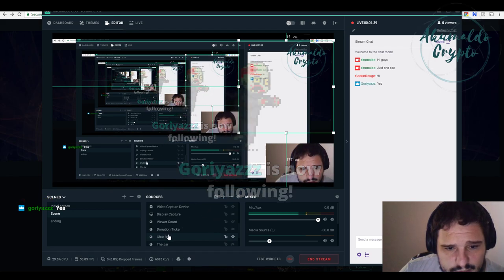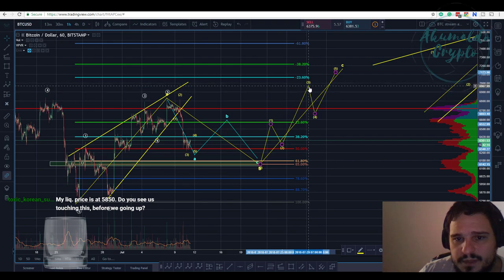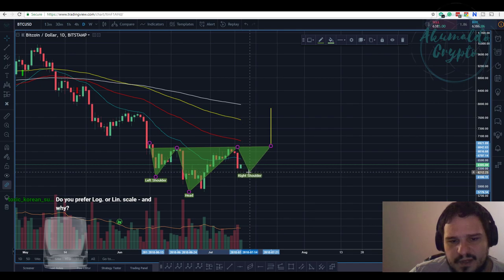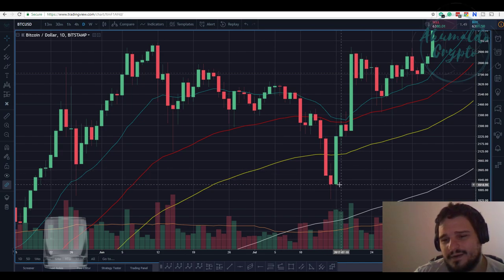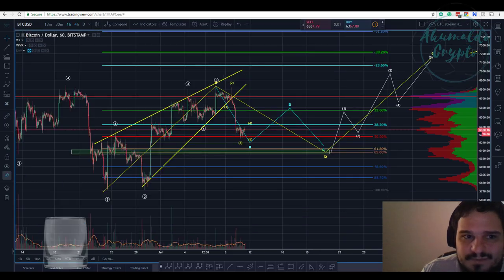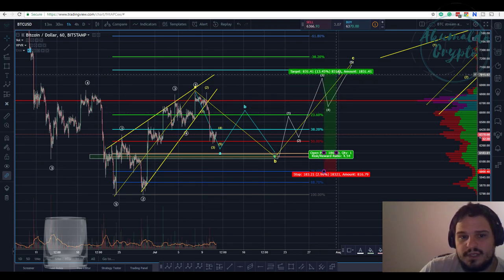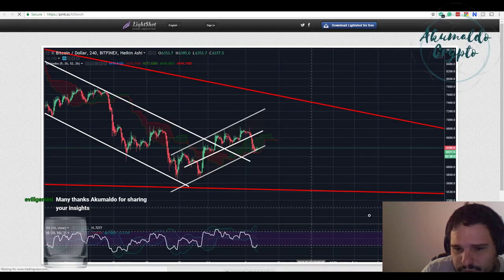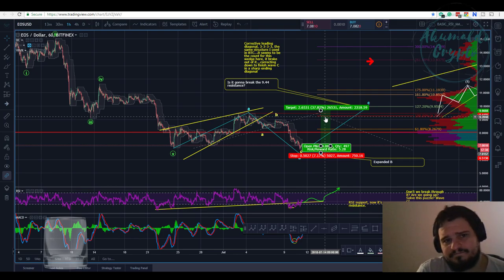Bitcoin technical analysis, bears does love bitcoin![July 11th, 2018]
In this video, I present my BTC bearish scenario, answering questions and talking about crypto in general...Great show, thanks for all the support -- Watch live